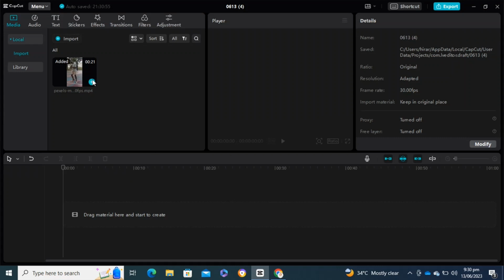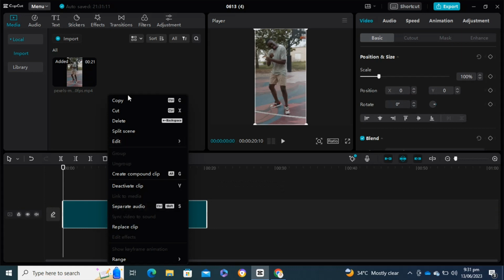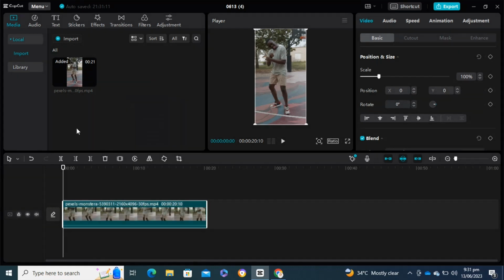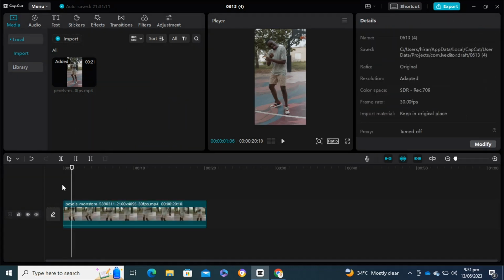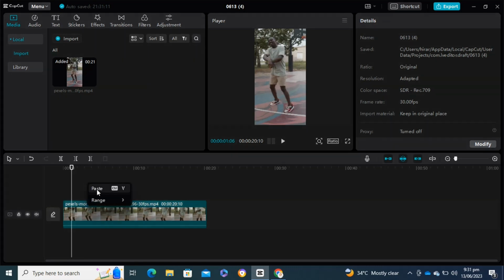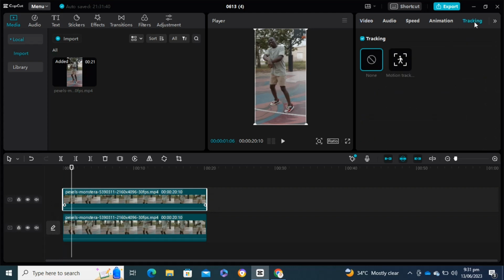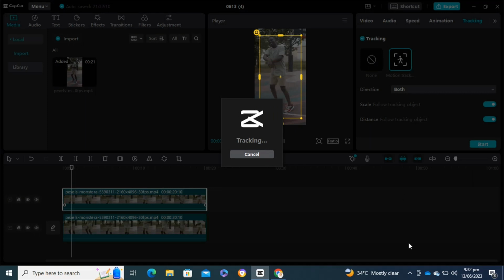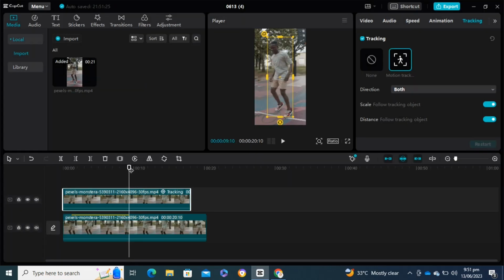USE MOTION TRACKING FEATURE IN CAPCUT PC!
In this video, I'll show you how to use the motion tracking feature in CapCut PC to create amazing videos.

With CapCut PC, you can easily track motion and capture amazing video footage of your projects and clients. By using the motion tracking feature, you can create videos that are perfect for marketing your business or product!

0:00 INTRO
0:08 TUTORIAL